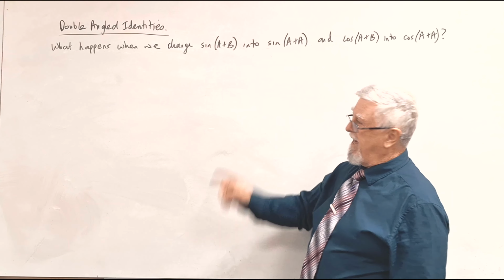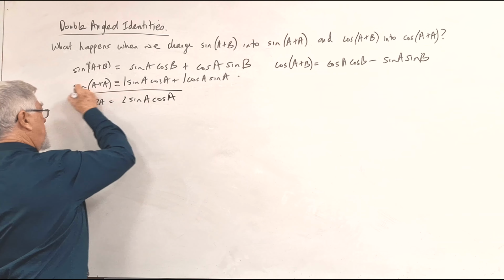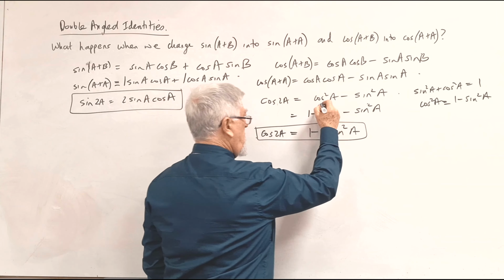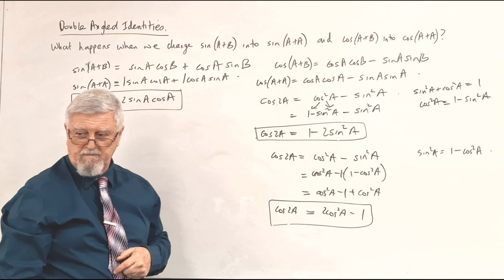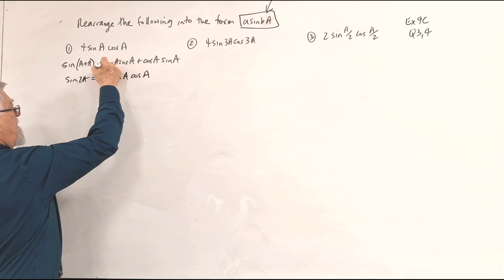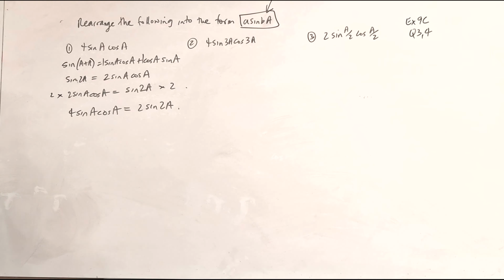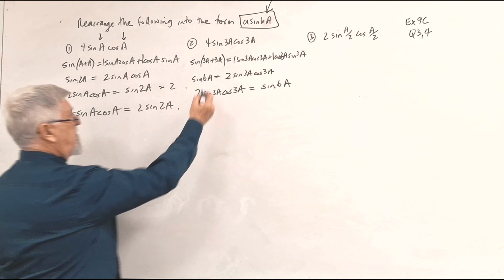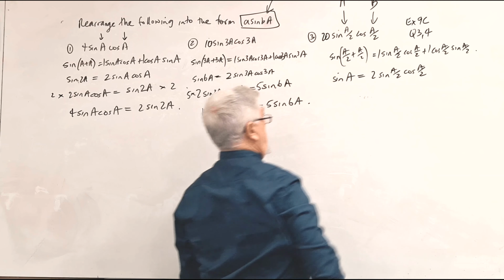Senior Maths Trig Identities Using the Double Angle Identities sin2A and cos2A Part 1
If you want a lot more help with senior Trigonometry, here is my playlist with many other short videos: